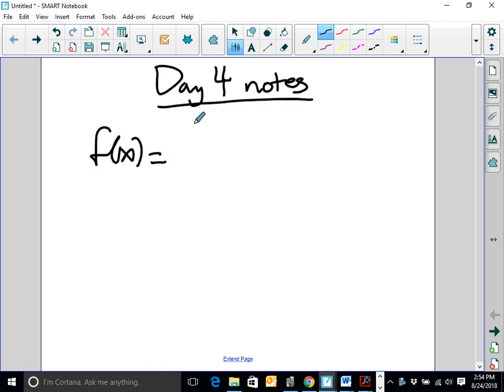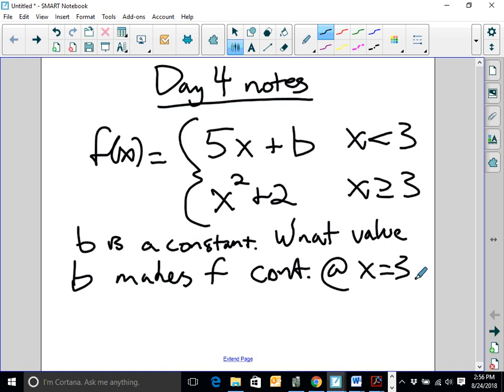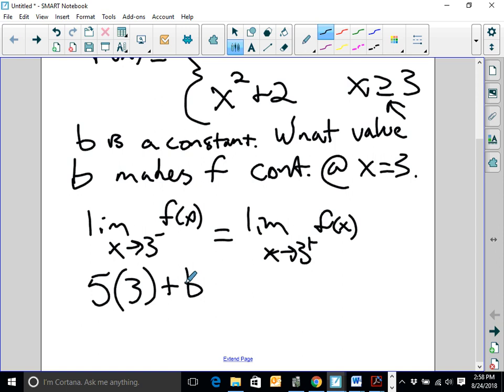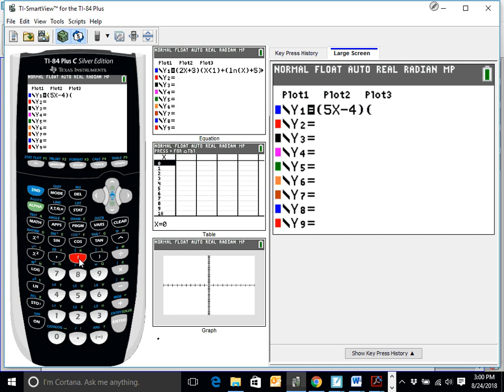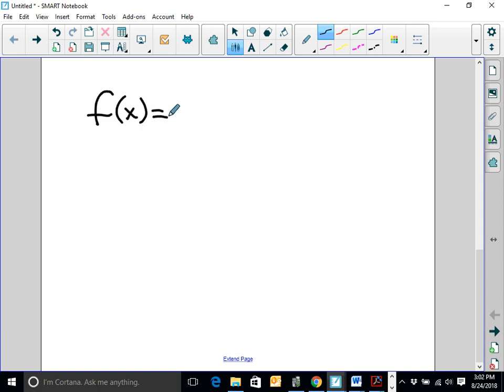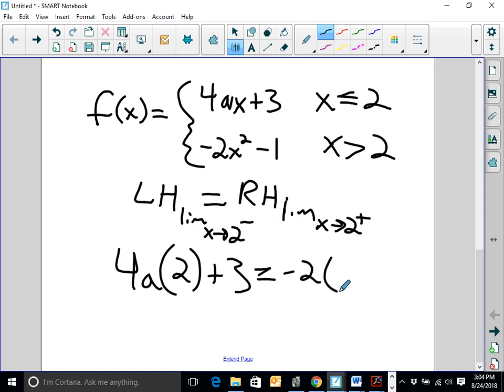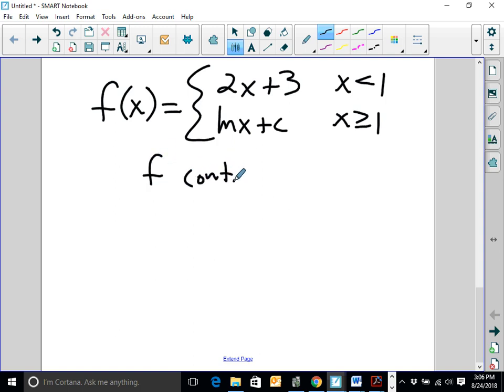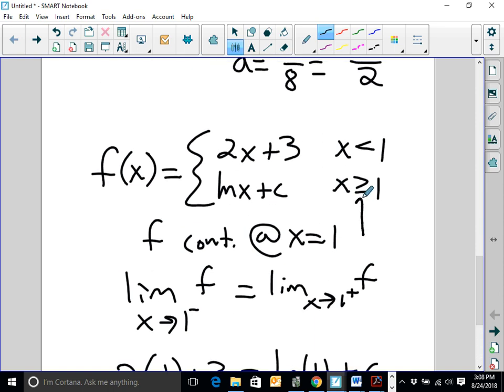Day 4 AP Calc video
Solving problems related to continuity.